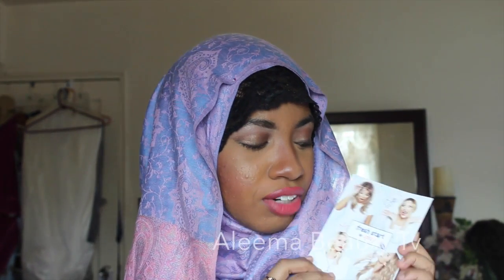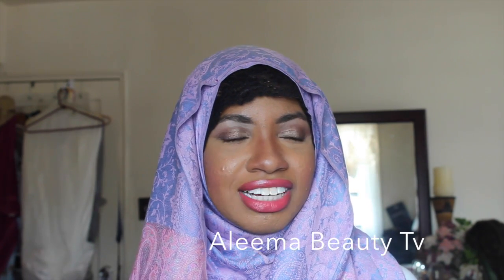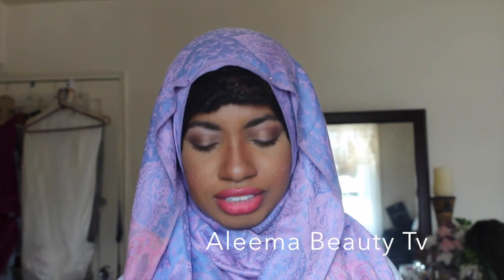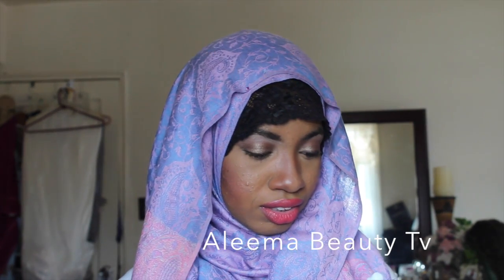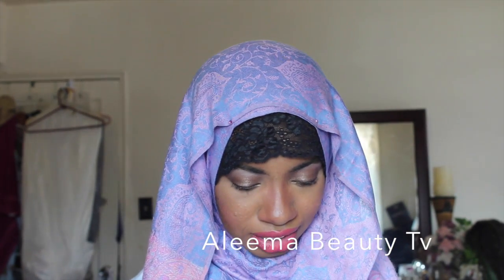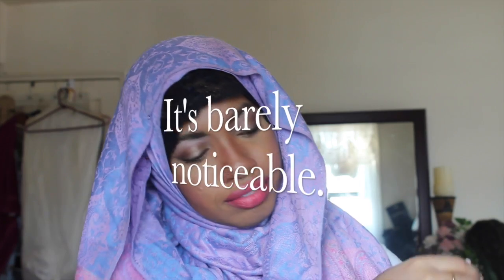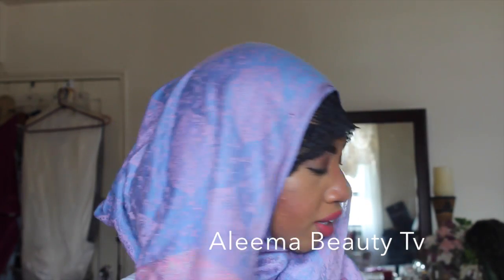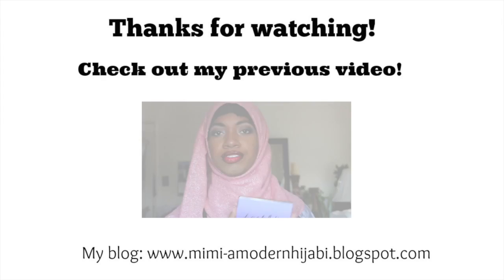January 2015 Ipsy Bag!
This video is about Ipsy Bag January 2015

If you have any comments, questions or suggestions please leave them below.

I use ebates to make purchases!